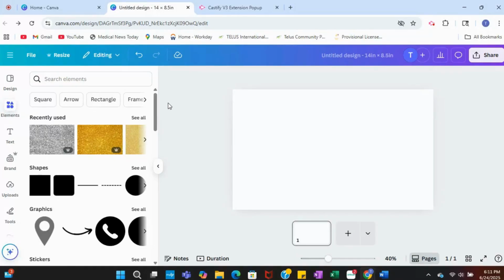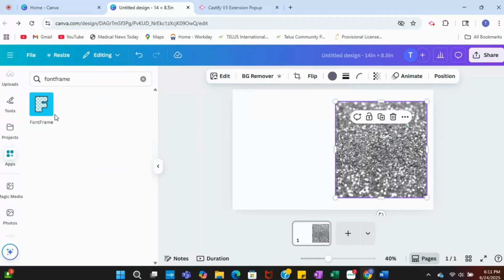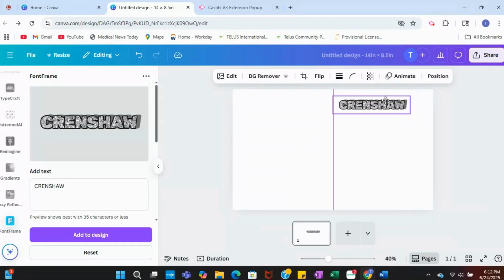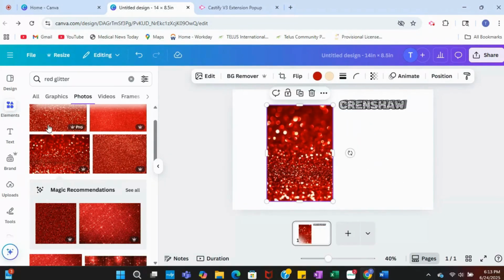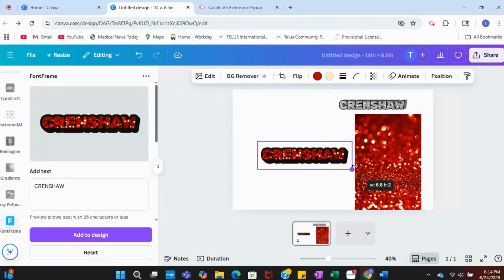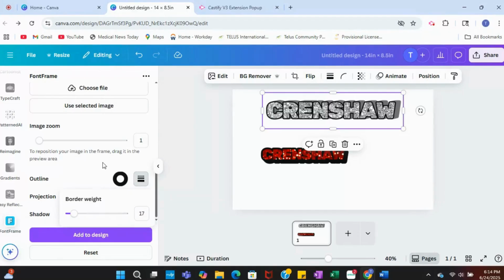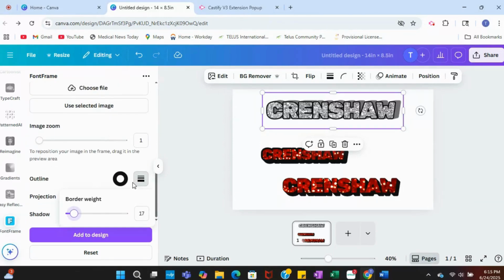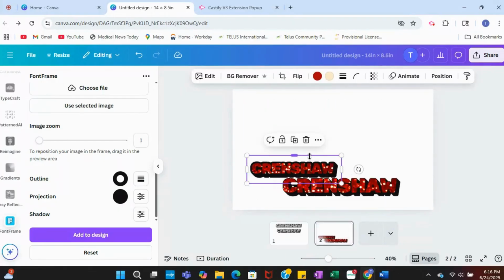How to Make Glitter Text in Canva (Easy Tutorial)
This is a quick tutorial on a feature found in Canva. It simplifies ways to use font frames. I think you're going to love this feature as much as I love it.